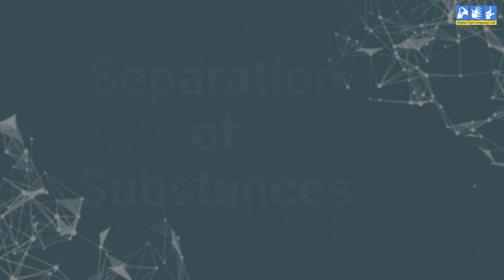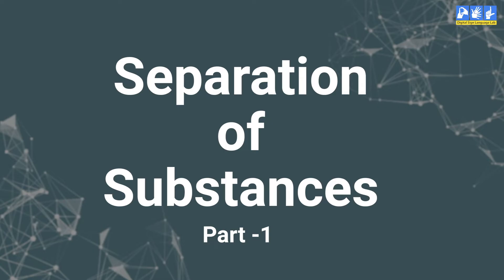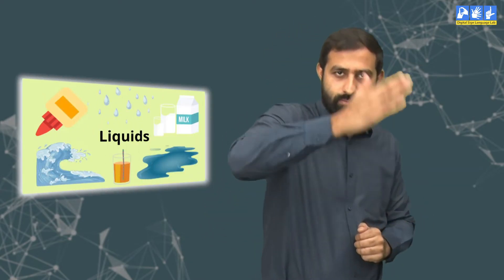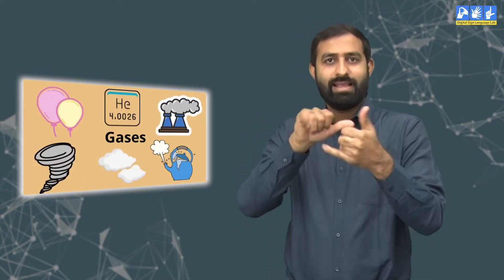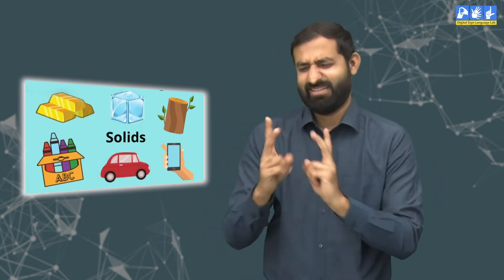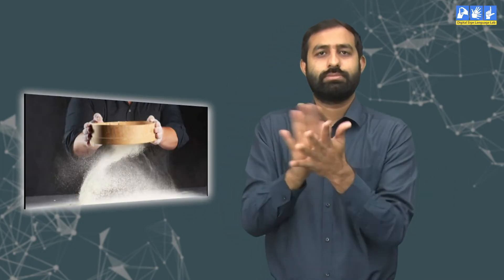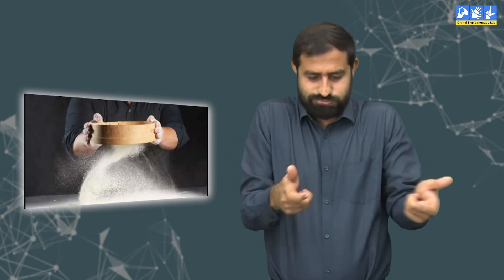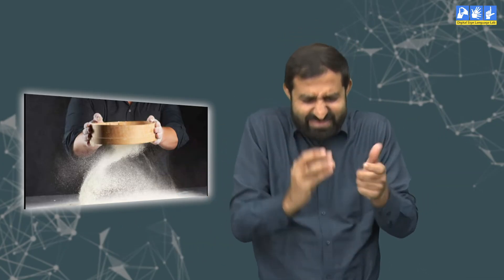Separation of Substances | Part 1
This video discusses about separation of substances.